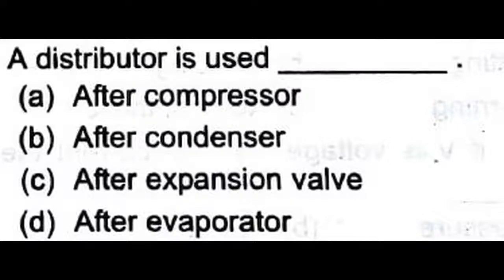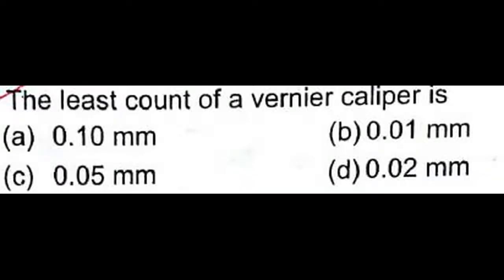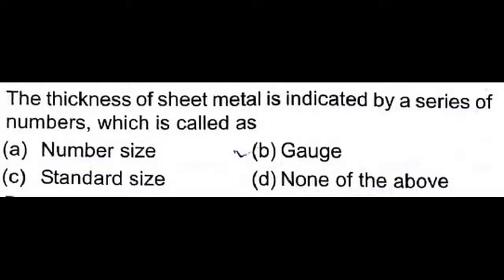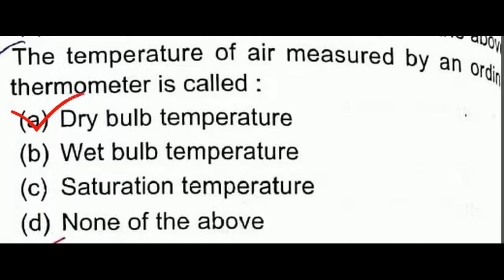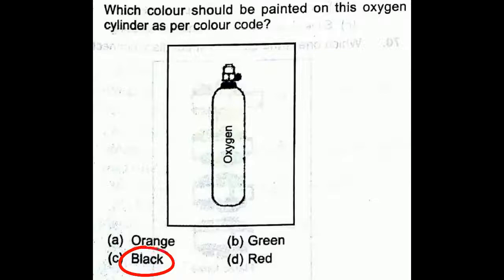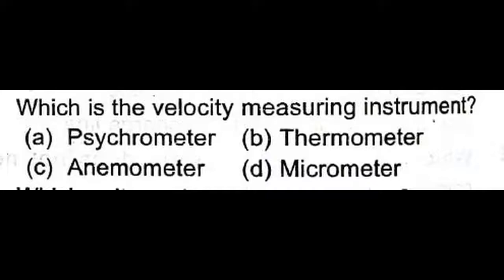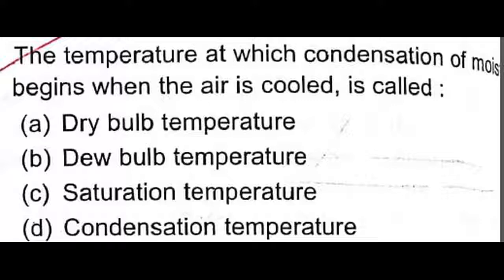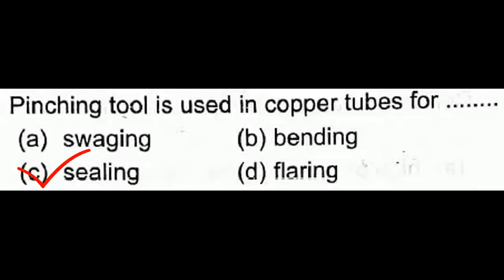Alp Important questions - Refrigeration and air conditioning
This video contains questions from refrigeration and air conditioning for trade test of assistant loco pilot